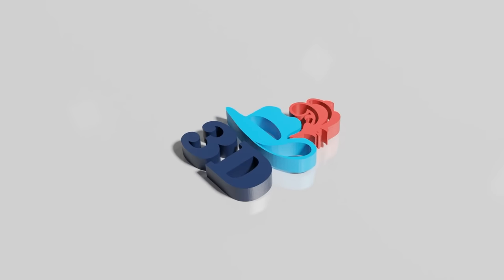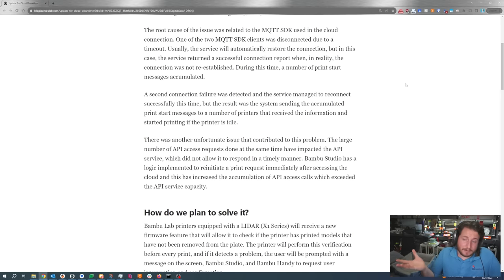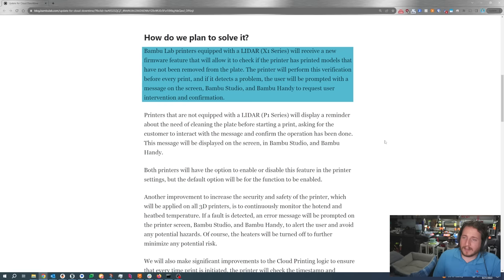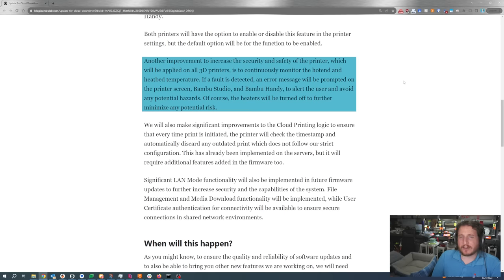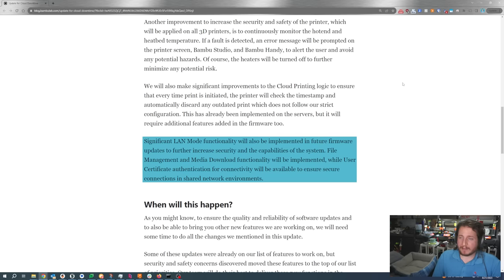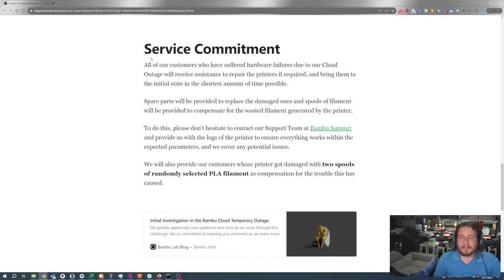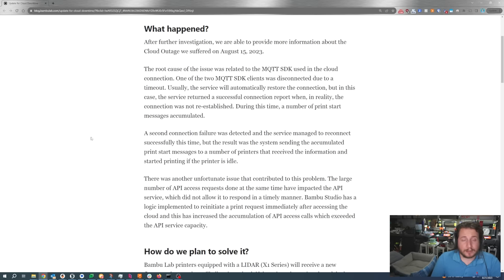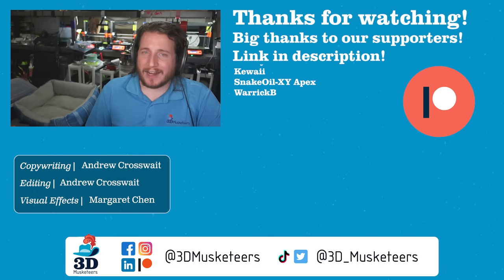Bambu's RESPONSE To Their Printers Going Rogue!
Last week we had a look at reports of @BambuLab printers printing on their own, and right before that video was posted, Bambu released a response! So today we’re going over that response, the good, the bad, and the concerning!

0:00 Intro
1:07 What Happened?
6:22 Bambu's Plan to Solve It
14:51 When Will Their Plans Take Place?
17:02 Bambu Smoothing Things Over
19:28 Conclusion/Outro